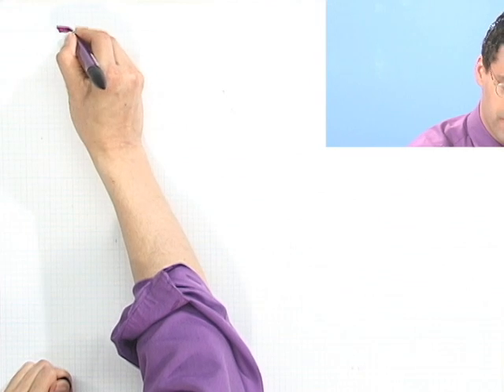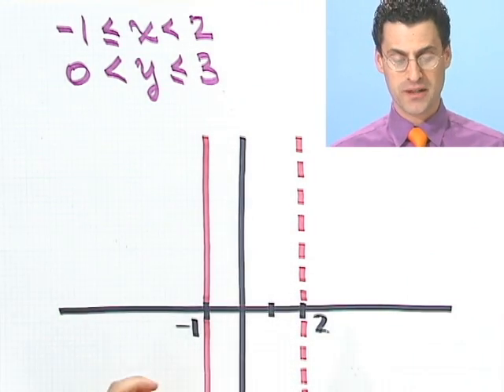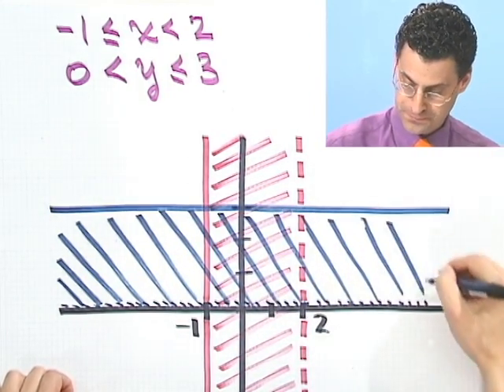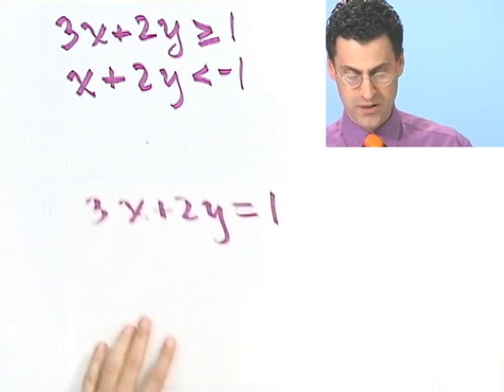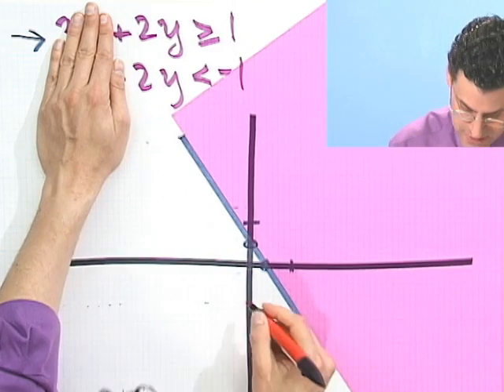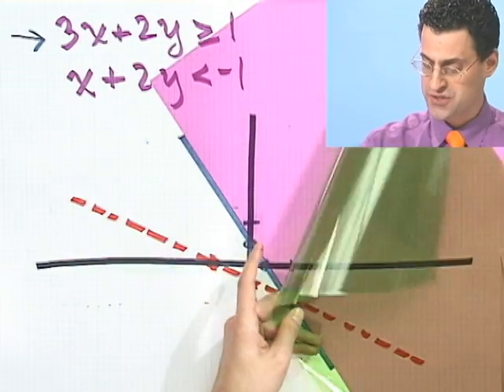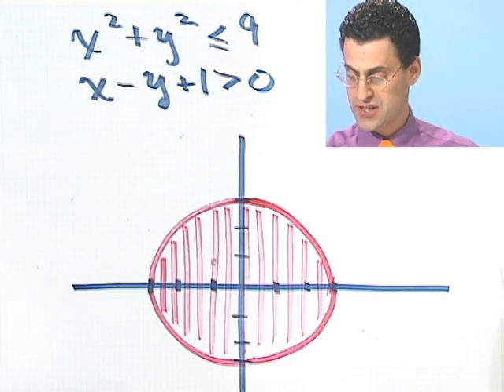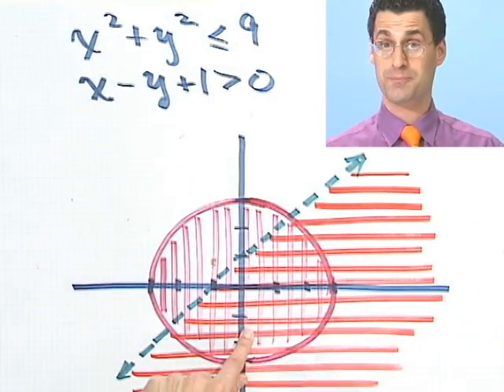Graphing the Solution Set of a System of Inequalities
Chapter 7 Systems of Equations and Inequalities, Subchapter 7.6 Systems of Inequalities and Linear Programming